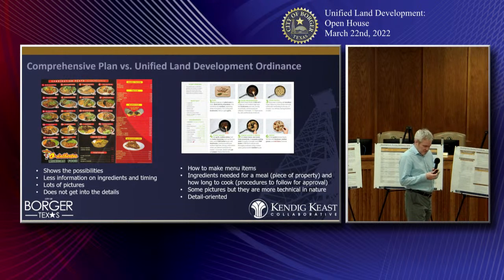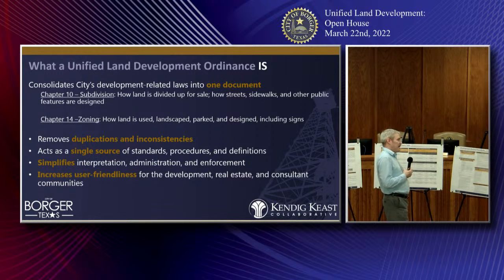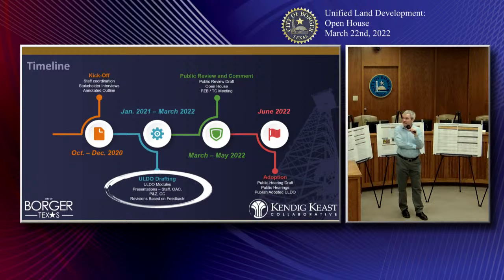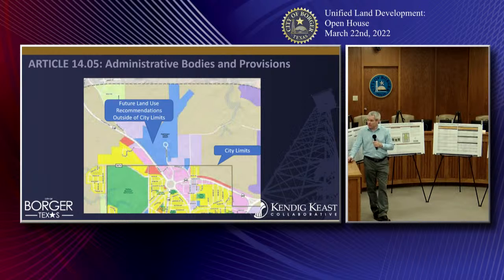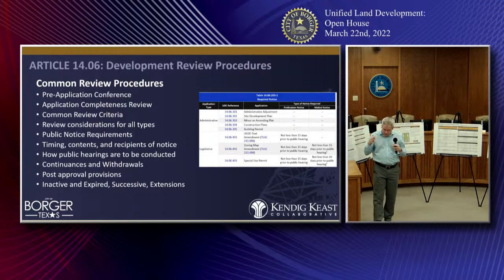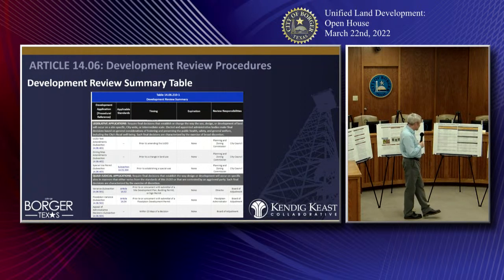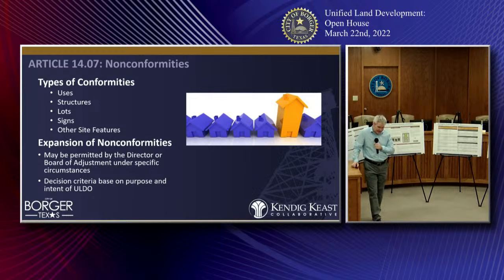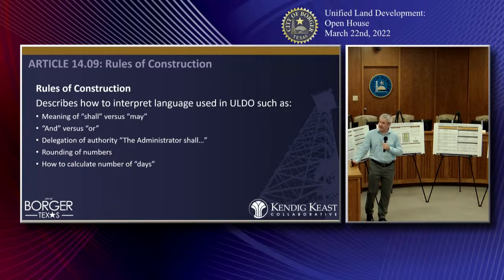City of Borger Unified Land Development: Open House - March 22nd, 2022